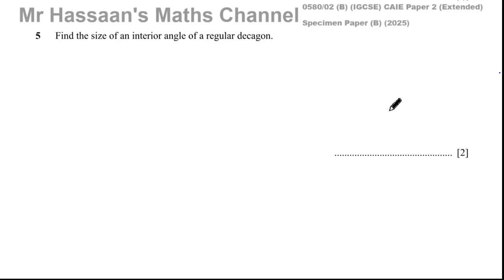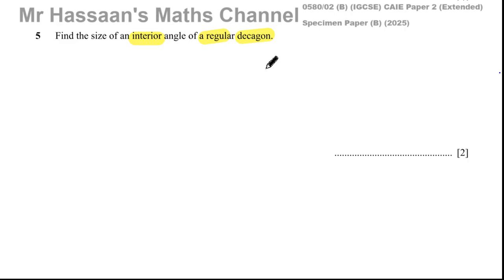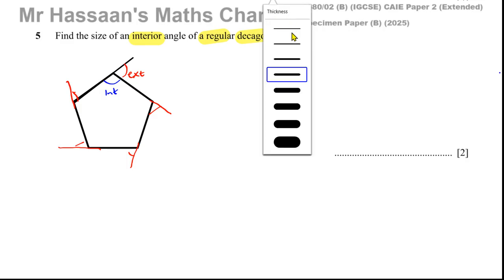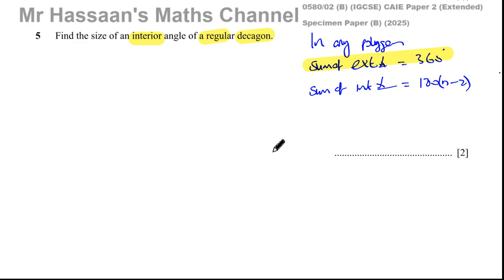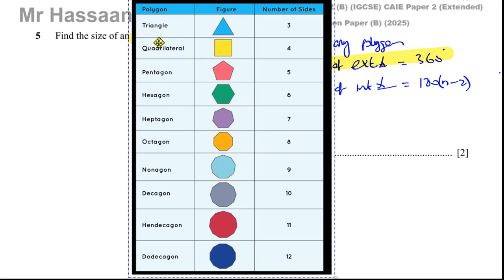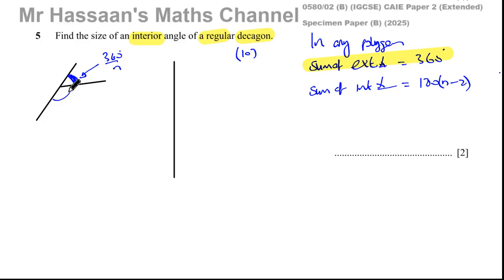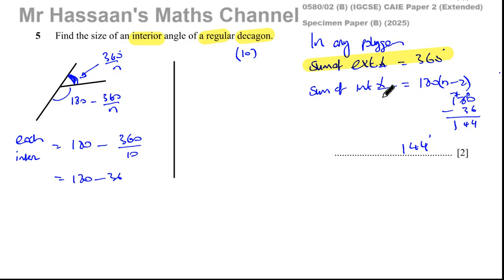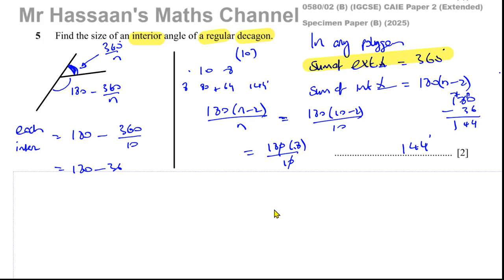IGCSE, (CAIE), 0580/02/SP/25, SP(B), Paper 2B, Q5, Geometry, Angle Properties in Polygons